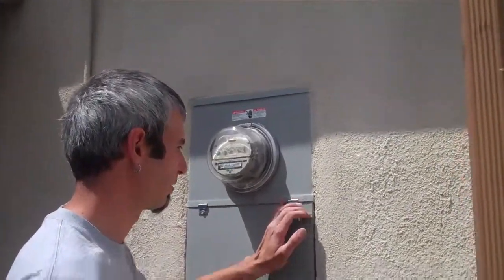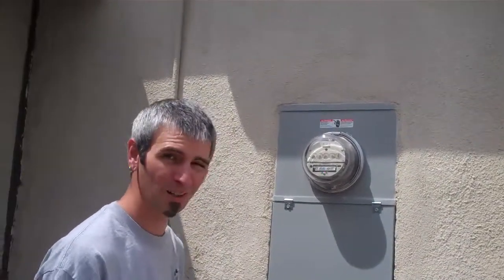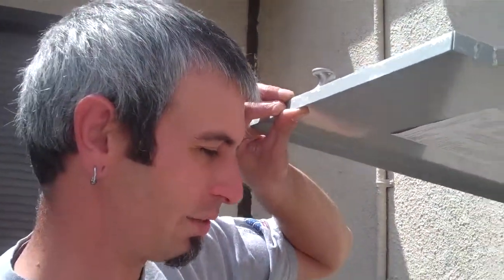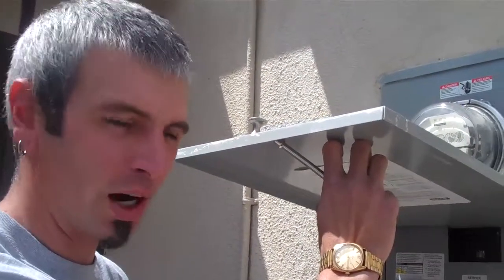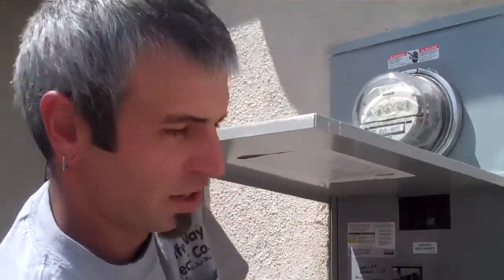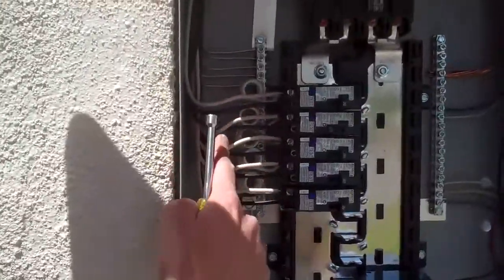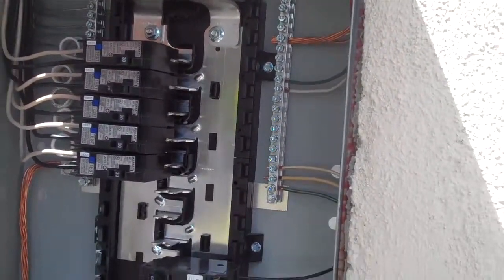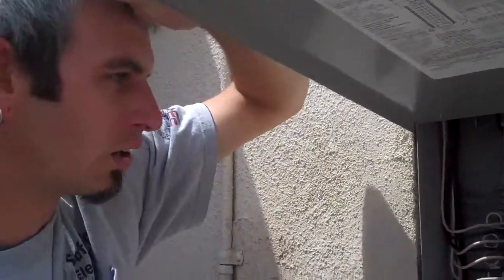Electrical Panel: Demonstrating a Properly Installed Service Panel on a Working Site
Electrical Panel: Demonstrating a Properly Installed Service Panel on a Work in Progress for a Customer. It's important to note that a new breaker panel will not provide more power to your home. If your home needs more power overall, Call our team of State Certified Top Quality Electrical Service Specialists to upgrade the power, a process that will include a new breaker panel as well as other accessories, such as new cables and a new electrical meter. Standards generally recognize that the life expectancy of electric panels is about 25 years. With older panels, contact points become corroded, possibly causing arcing, brownouts, and, at worst case, fires, personal injury, and property damage.

For Immediate Assistance Please Do Not Hesitate to Call! We Service Los Angeles County, San Bernardino County, Riverside County and Orange County!